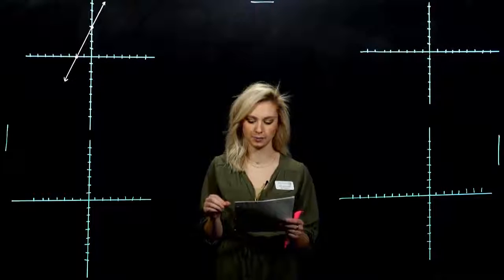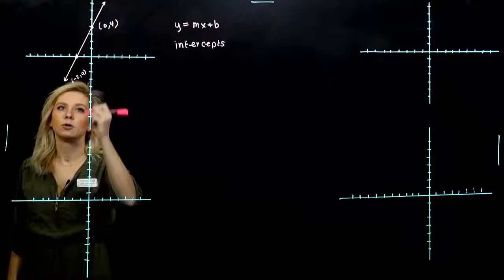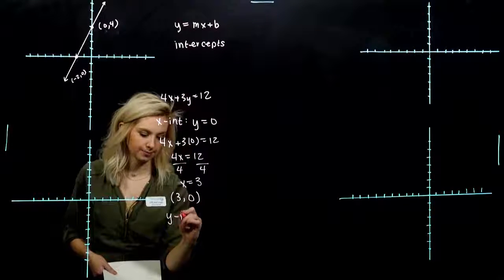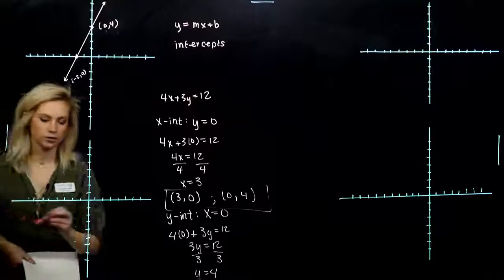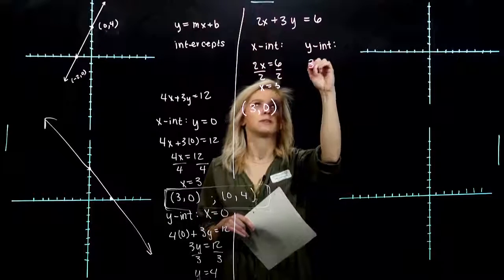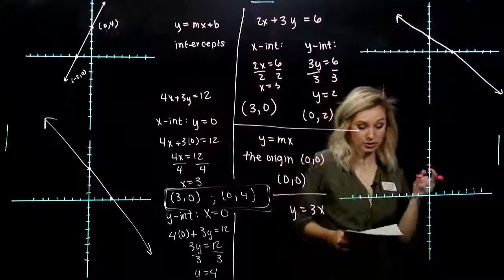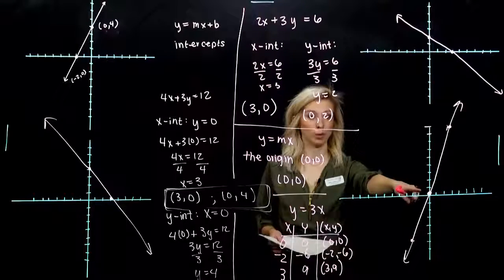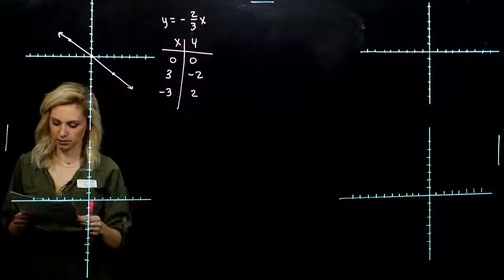Graphing by x- and y-intercepts (3.2.A)